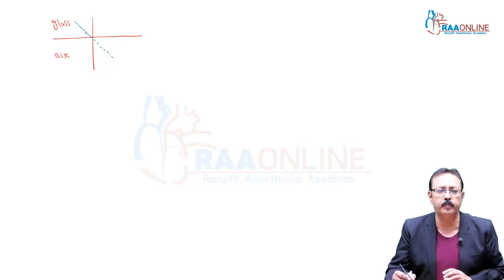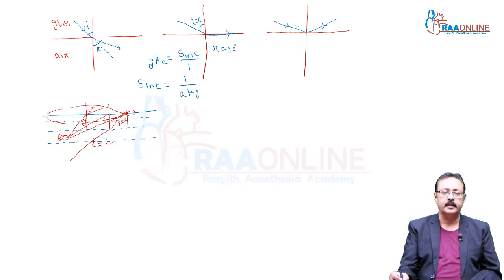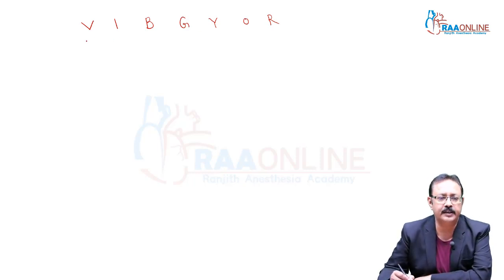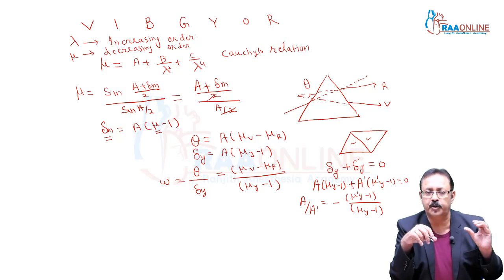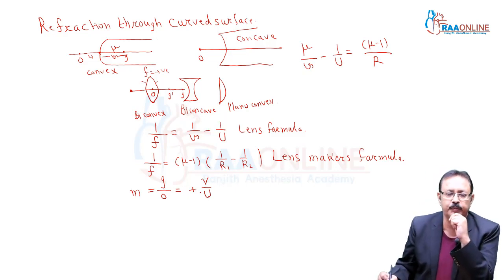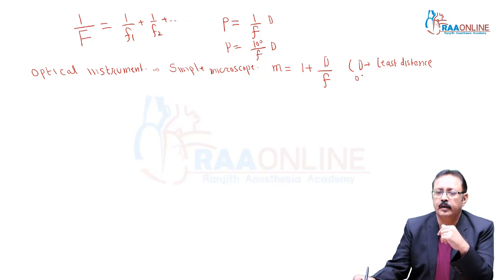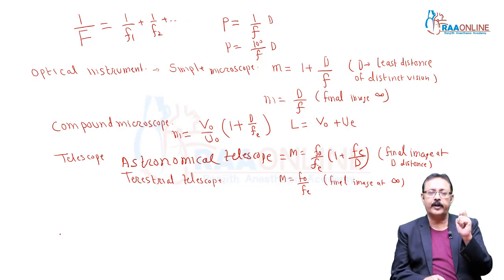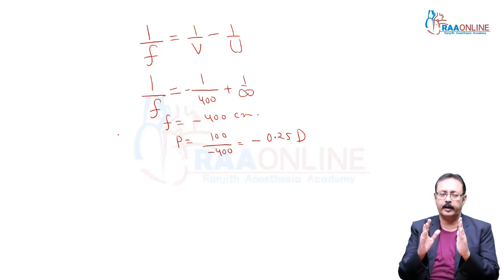Unit 16 Ray Optics Part 2